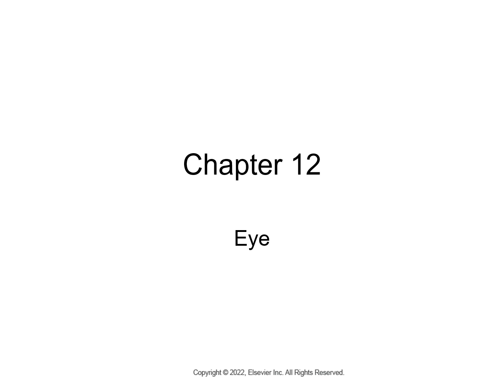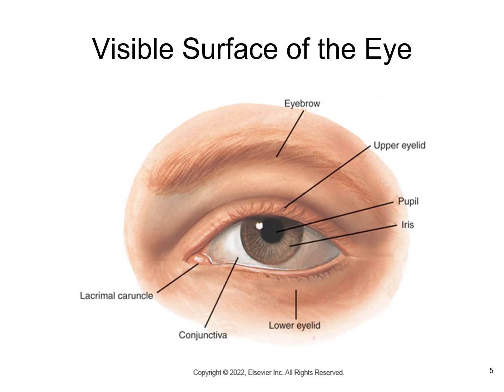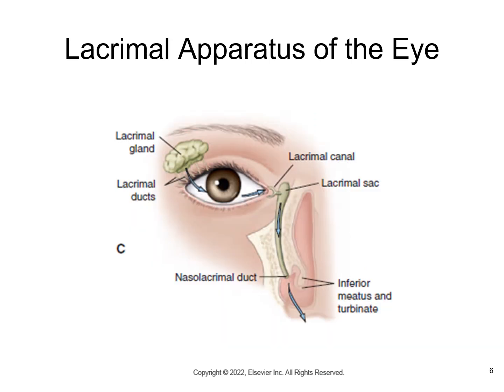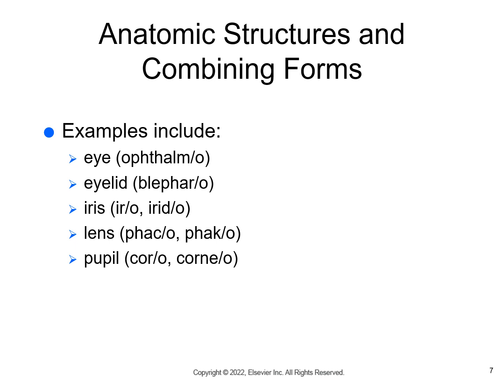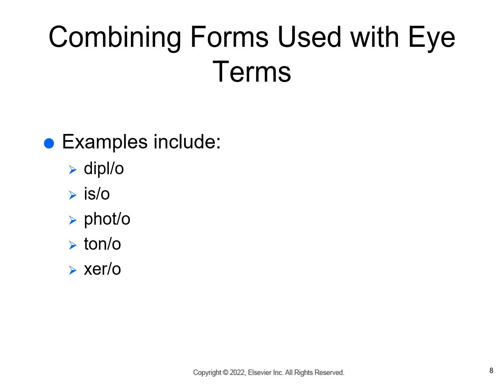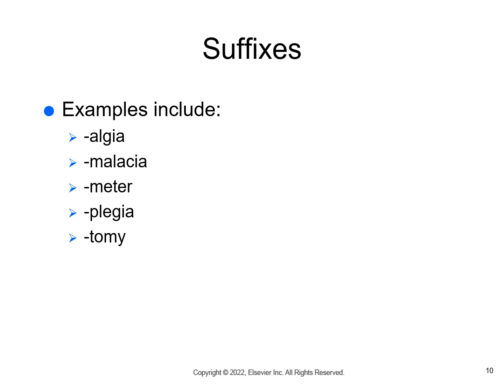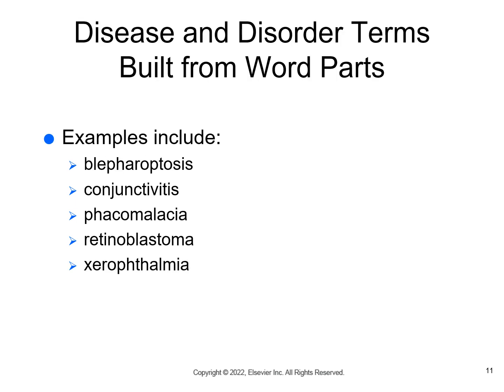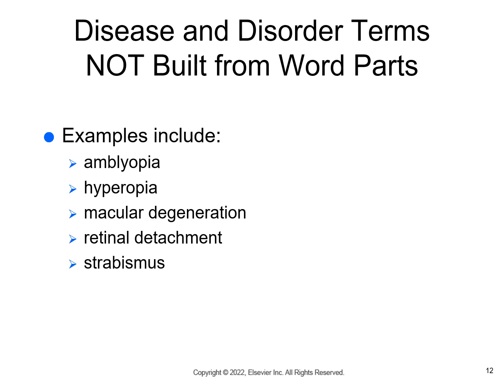Chapter 12 Eye Part 1